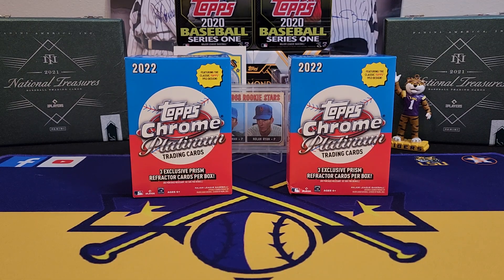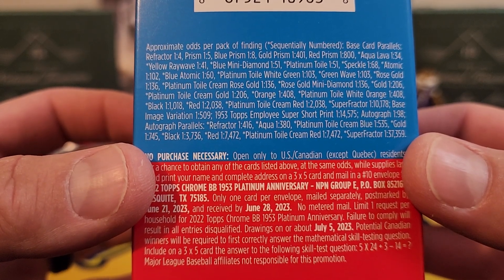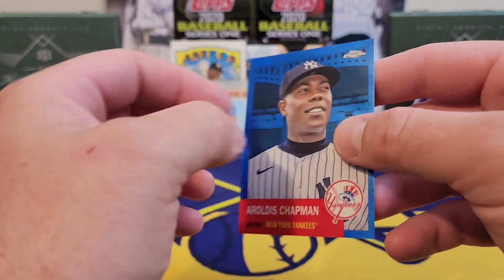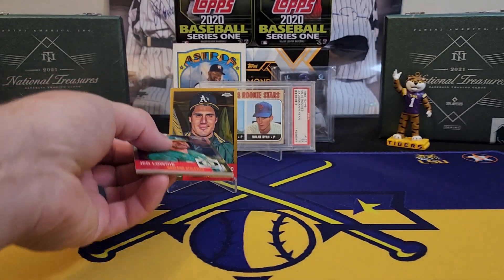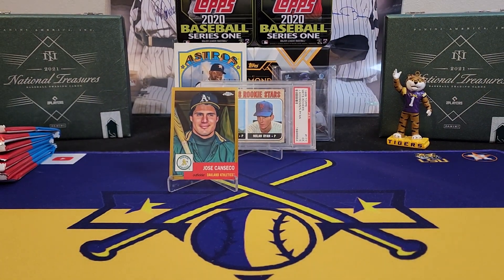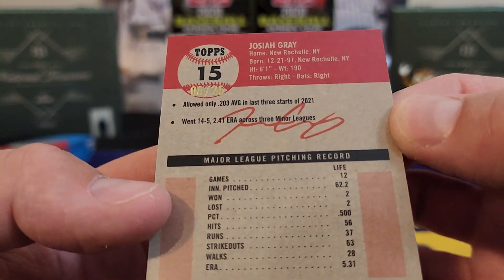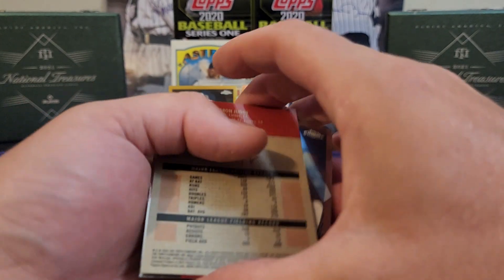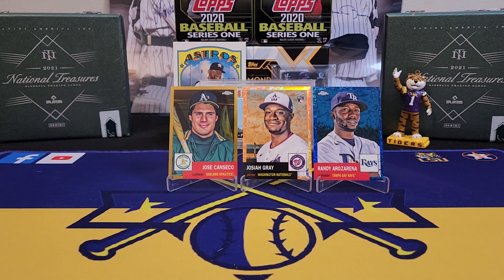2022 Topps Chrome Platinum Anniversary Retail Review...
In today's video we are ripping the retail side of things in 22 platinum anniversary. From what I've seen the blaster boxes have been very good this year. Is it better to stick with Hobby or settle for the blaster boxes, well let's find out. Let me know what yall think of this one and as always Happy Collecting!!!